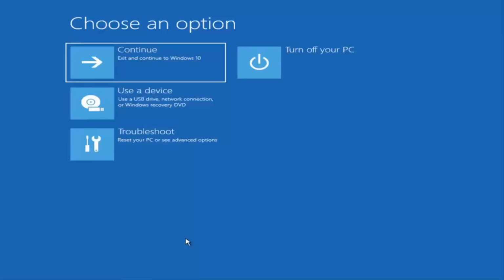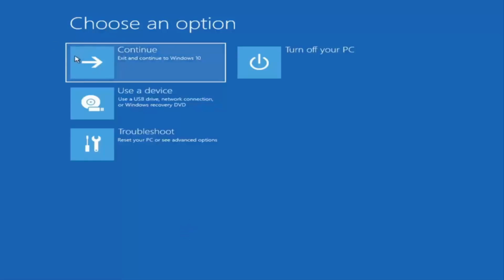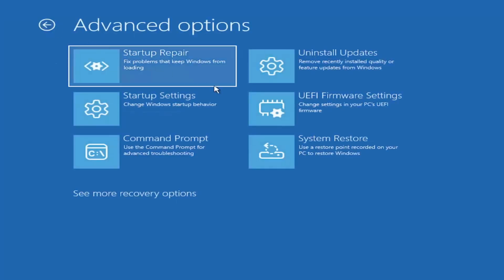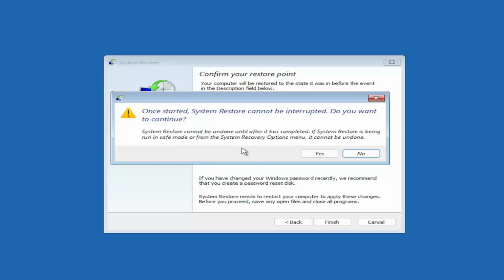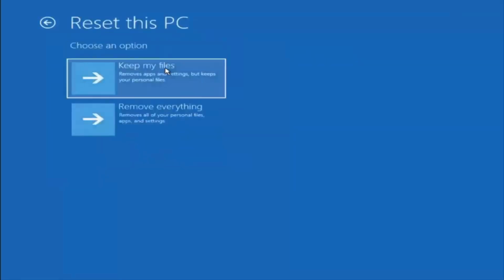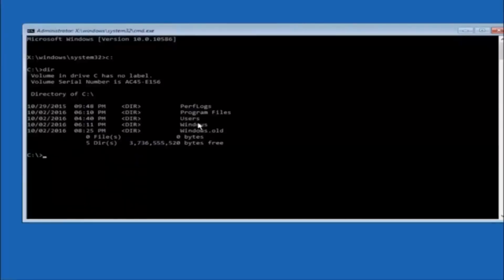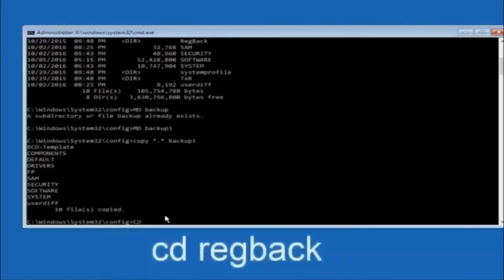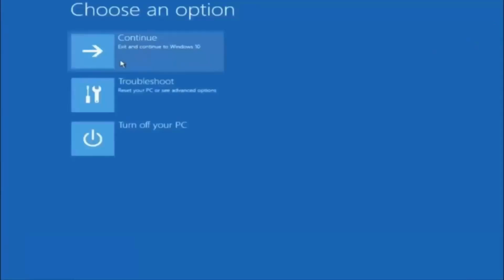Acer Swift 16 - How To Fix Black Screen (But Turns On) [Solution]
A black screen on the Acer Swift 16 can be frustrating when the laptop powers on but the display remains blank. This video tutorial focuses on the topic by discussing common causes of no display issues, startup problems, and screen-related concerns that users may encounter. It is designed for Acer Swift 16 owners who want to better understand why their laptop appears to be running without showing an image. The tutorial provides informative content that helps explain this common laptop display problem.

Issues addressed in this tutorial:
Acer Swift 16 black screen
Acer Swift 16 no display
Acer Swift 16 turns on but screen is black

This tutorial provides an overview of the Acer Swift 16 black screen issue without explaining the repair process or troubleshooting steps. It highlights common symptoms related to display failures and boot issues, making it a useful resource for users researching this type of laptop problem. Whether you are experiencing a no display condition or looking for information about screen-related concerns, this video offers clear and valuable insights. It is intended to help Acer Swift 16 users better understand this display issue and the symptoms associated with it.